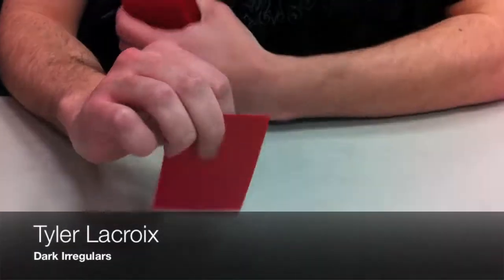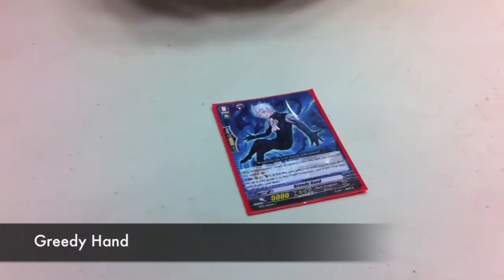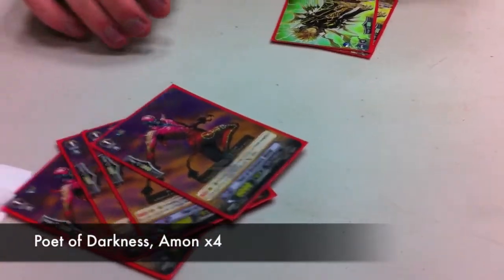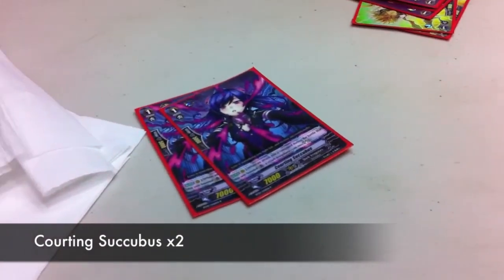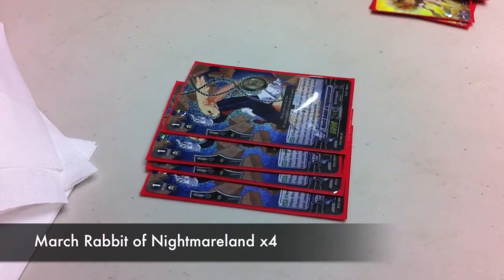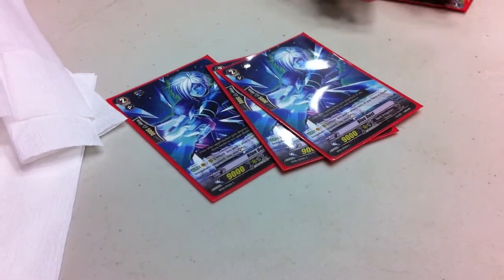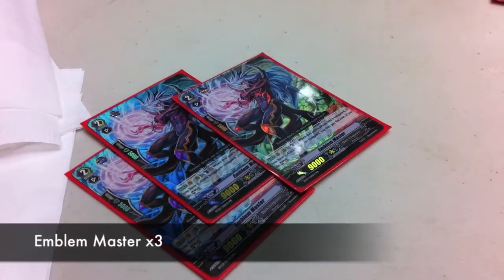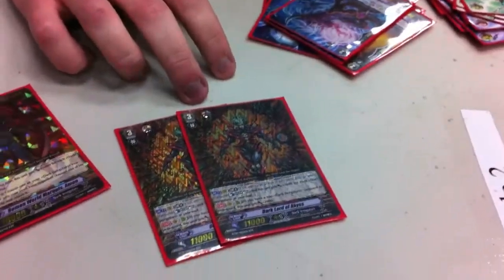Cardfight Vanguard Deck Profile #1 - Dark Irregulars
Located and shot at Teddy N' Me on Saturday Dec 8.

Directed and Editing:
Ralph M.

Program:
iMovie'11

Special thanks to:
Player: Tyler Lacroix
Hobby Store: Teddy N' Me